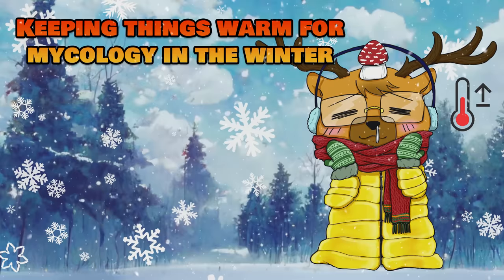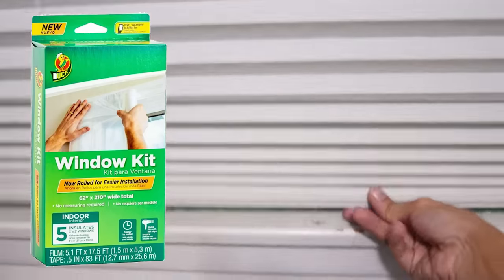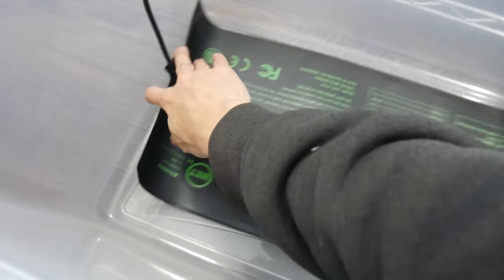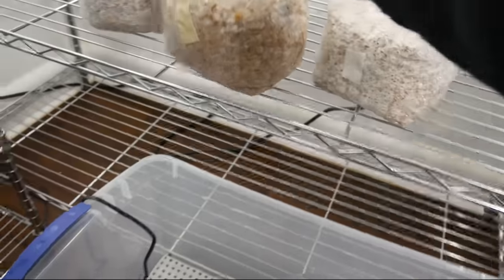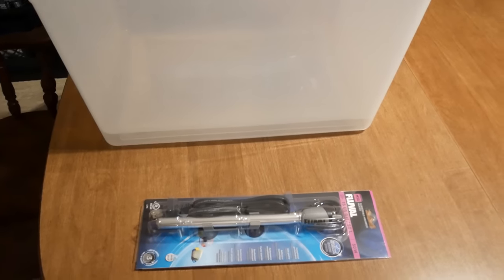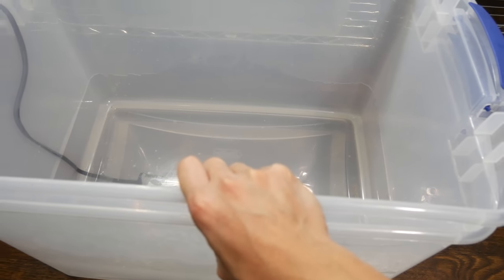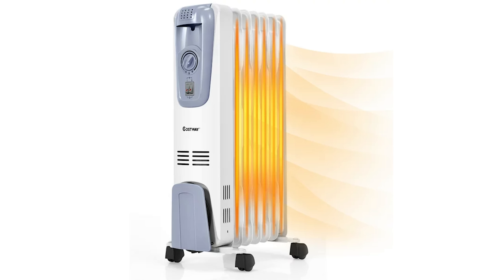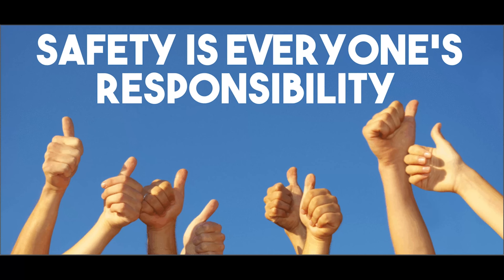How to Warm up Space for Mycology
Hi students, in today's class I'll go over some tips on how to keep your space warm now that we are approaching the colder season.